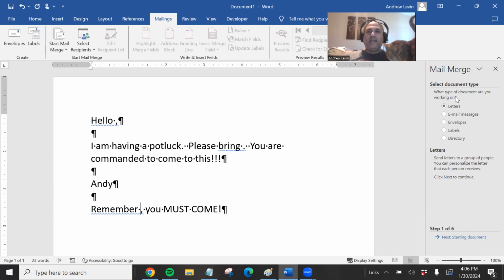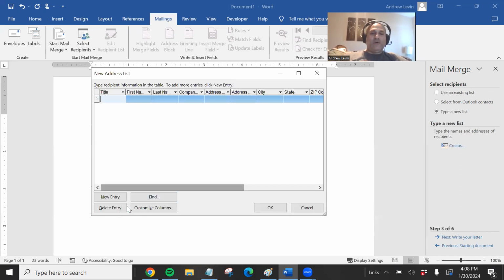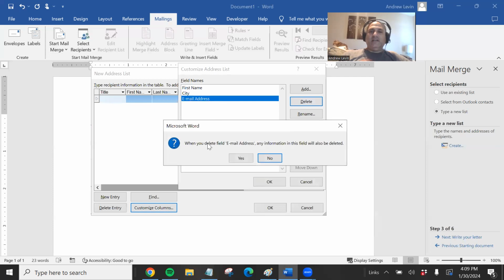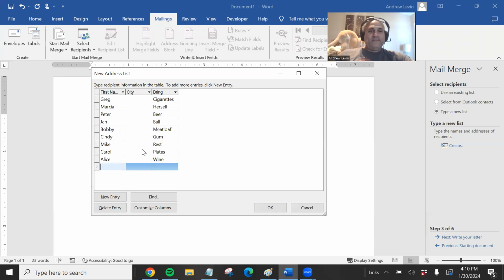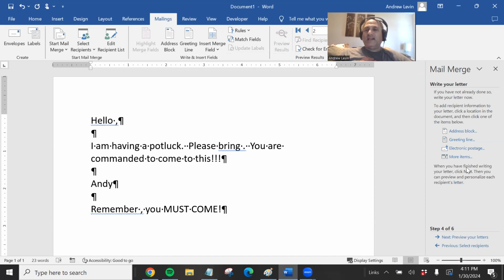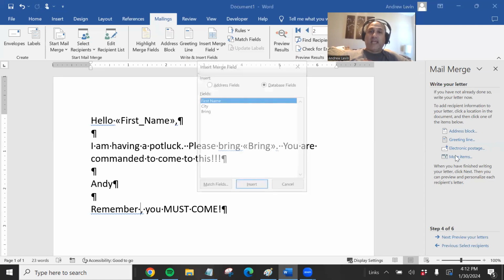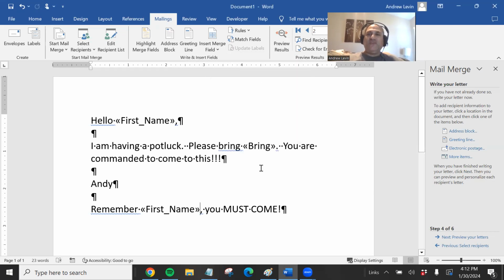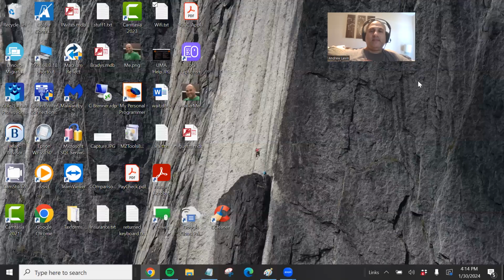Advanced Word - Mail Merge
How to do Form Letters